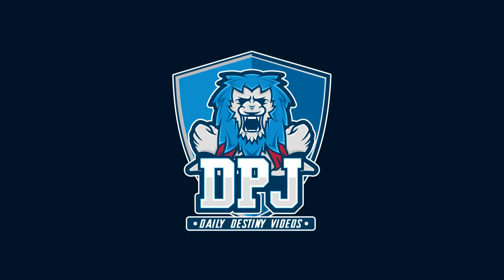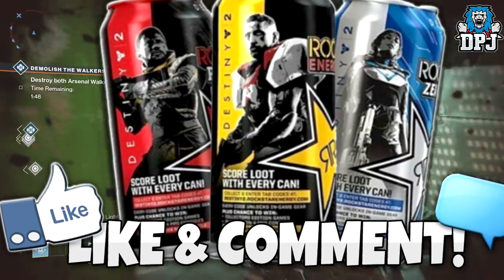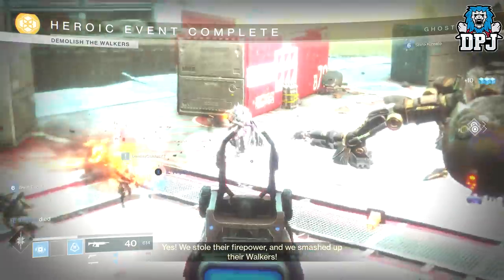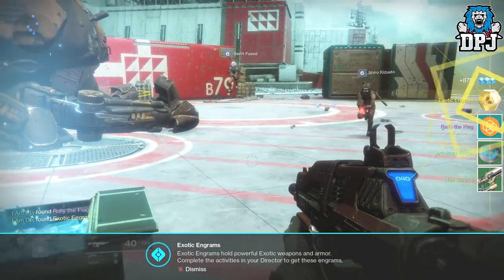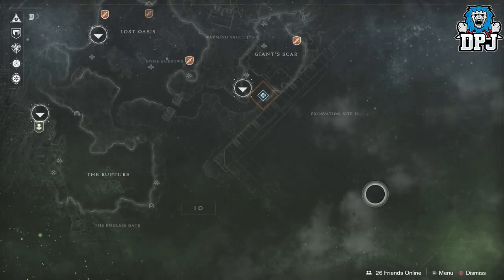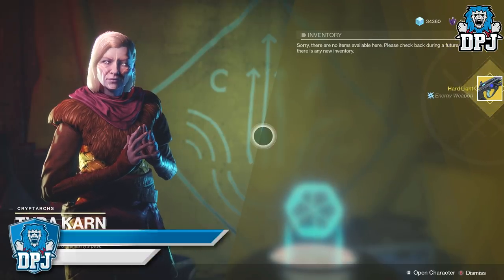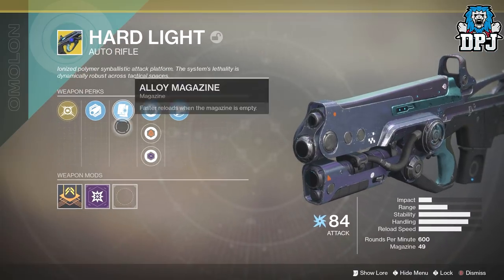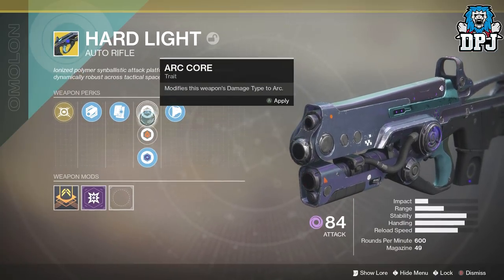Destiny 2 - How To Get EXOTIC ENGRAMS - Exotic Engram Grind / Farm